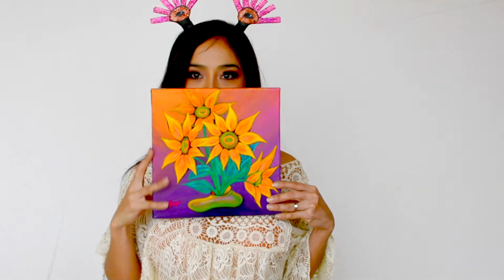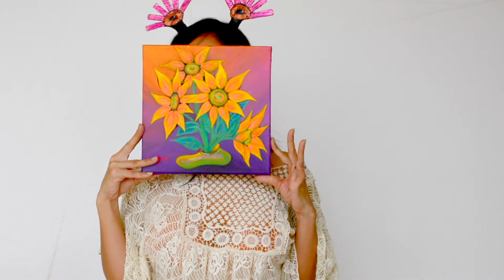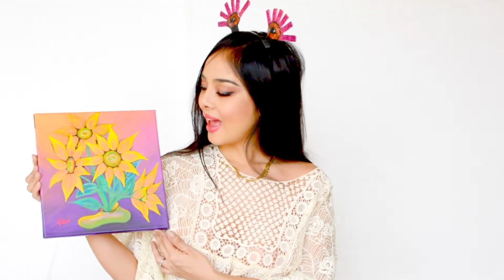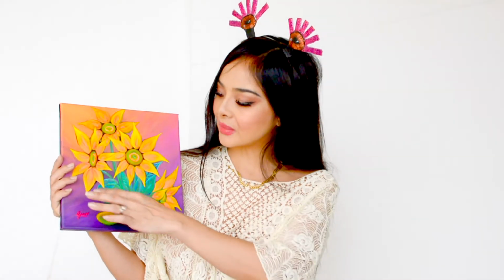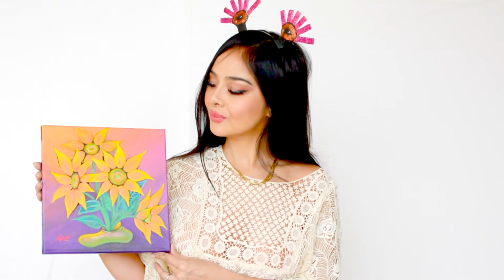Original Painting🌻🌻🌻🌻 Beautiful Sunflowers using Flow Acrylics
Watch me Paint these beautiful bright happy Sunflowers.  Painting sunflowers make me Happy... how about you?

Art supplies from Jerrys Arterama and Micheals

Its always better to have an extra set of eyeballs... you can see more clearly and have more awareness of your surroundings!

St Petersburg
Florida, 33731

Top from TJ MAXX

Make up
Foundation and Blush by MAC cosmetics
Eyeshadow by Anastasia Beverly Hills
Eye pencil by Sephora and Loreal Paris
Lips by MAC cosmetics and REVLON
Dermablend from Amazon
Brushes from Amazon and TJ MAXX